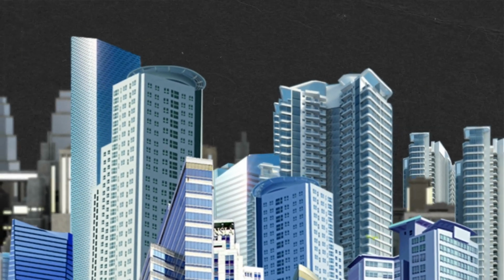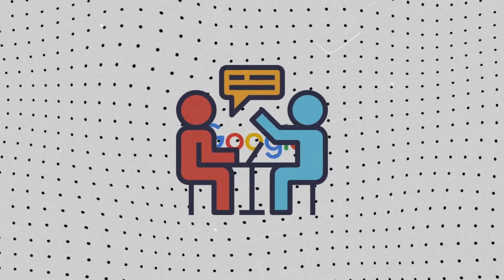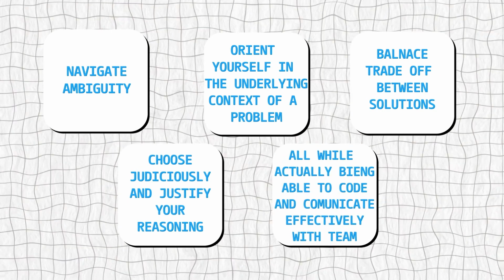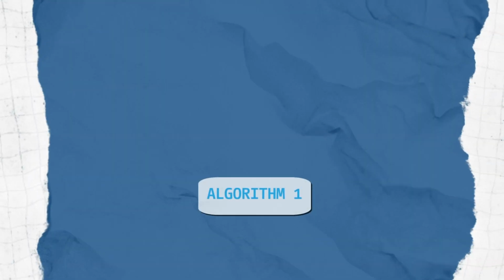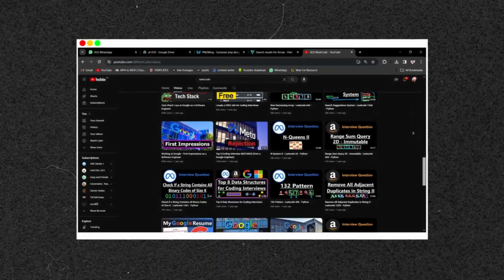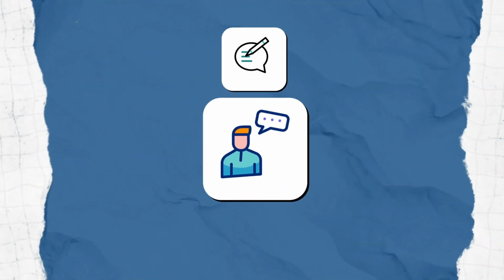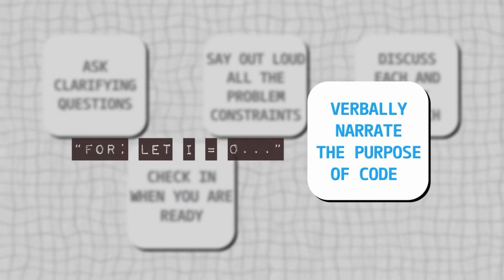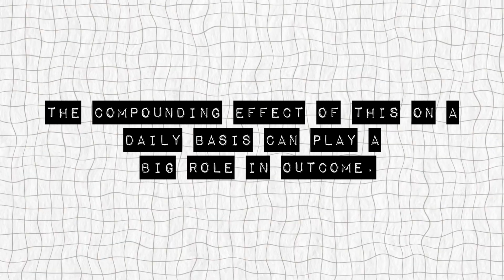Long Talking head Style 001